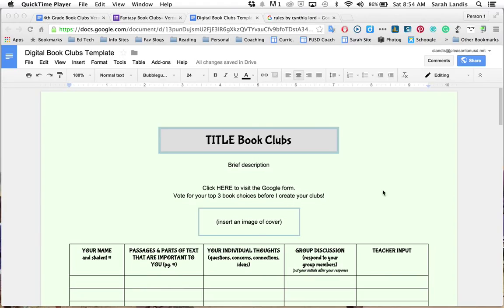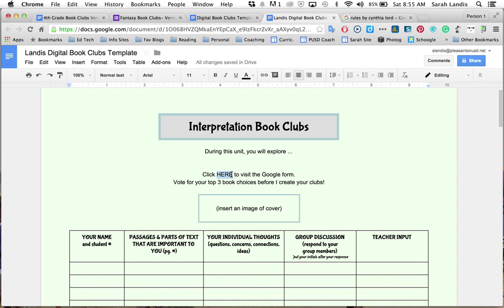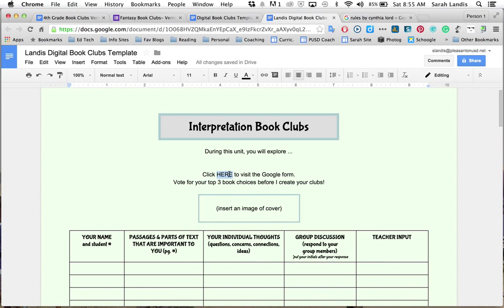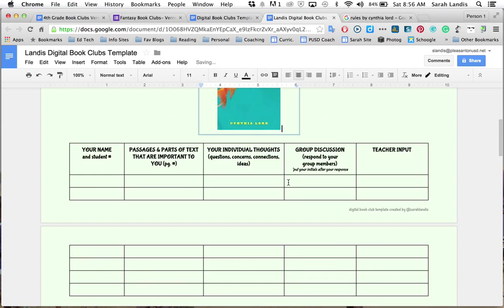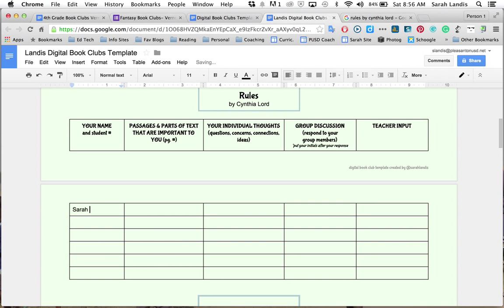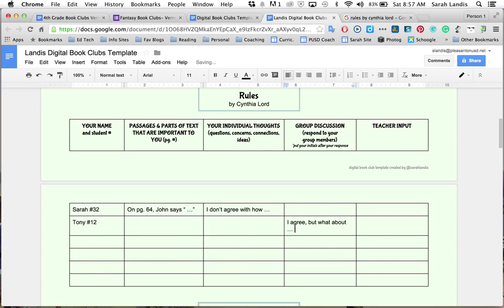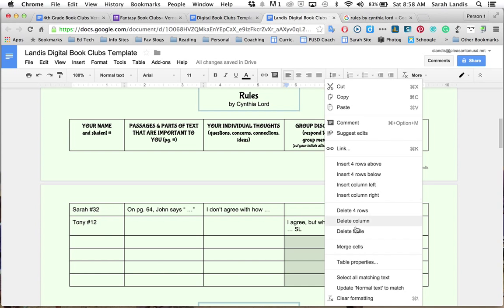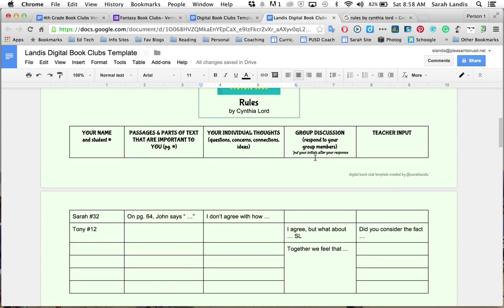Digital Book Clubs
How-to use a template to create your own digital book club on Google Docs.